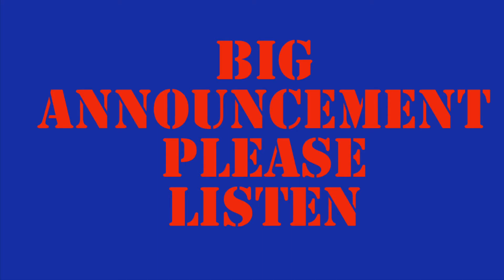Big announcements for upcoming projects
There’s a little bit of a delay or a huge delay for my dalmatian Street commentary review as I am having a hard time trying to screen record the episode while doing commentary to them I tried it on my iPad through the one screen recorder that you get with it and two other screen recording apps but the screen just turned black and there’s no sound so I guess Disney doesn’t really want you to record anything it is very frustrating because it’s going to be just fan made and it’s just my opinion and Disney is against that as I am trying to do the through Disney plus  and I tried doing it on an iMac through a QuickTime screen recorder and had an error message saying try again or something I would like to know when to come as below as you listen to this video if there is a way around this if there’s a way to do a commentary review with a screen recording please let me know either for iPad mostly for iPad because I use iPad the most and don’t forget to like comment subscribe and Bow wacka wow Also if you heard in the video I am doing a I don’t know how many parts but a podcast review for season one of dalmatian Street so be on the lookout for that soon